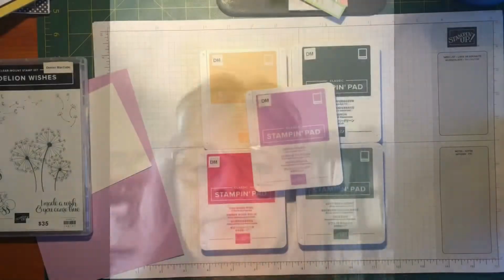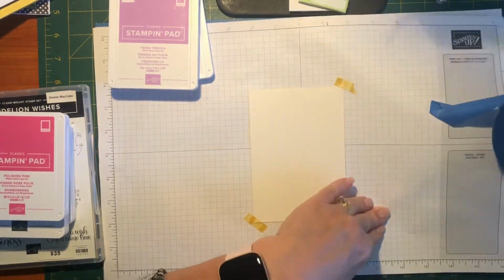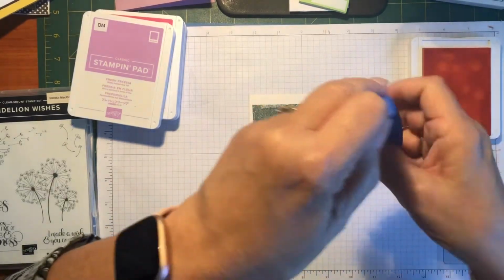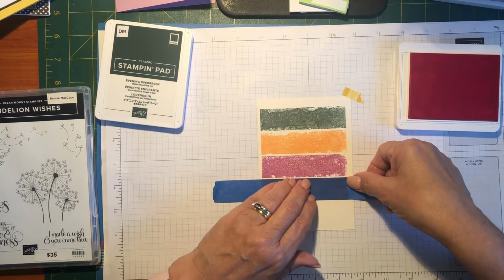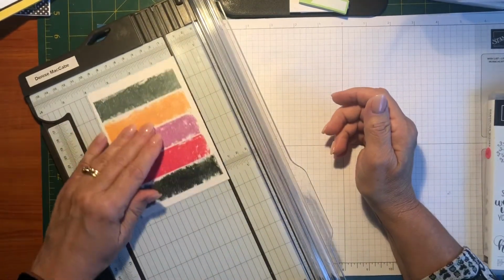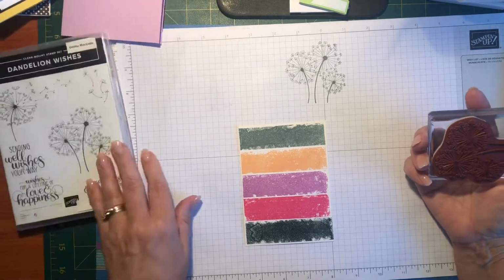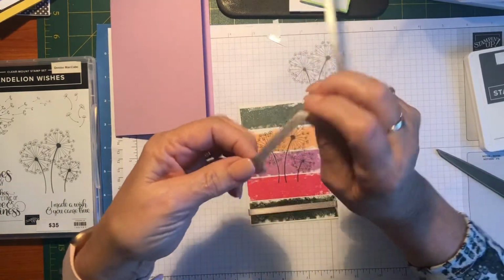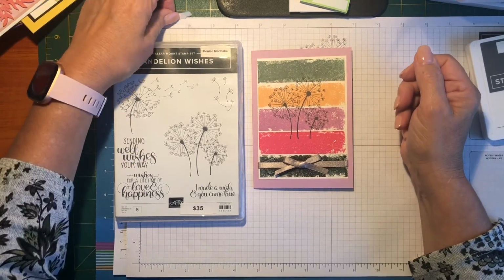Make it Monday - Dandelion Wishes - 12/4/21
Goodbye Dandelion Wishes, Hello new In Colours